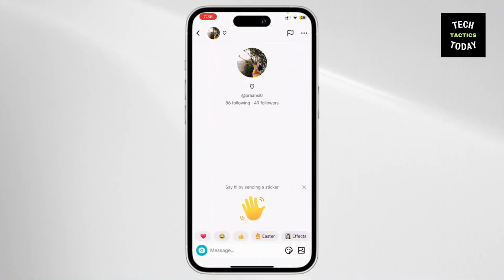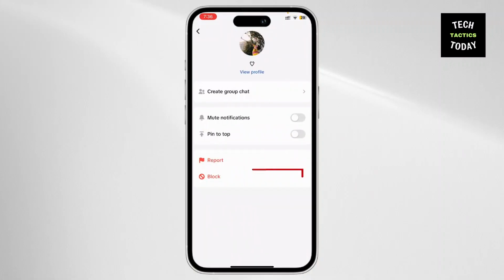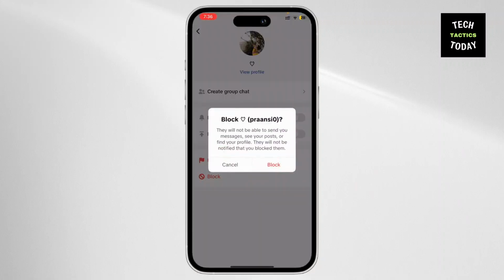How to Remove Someone from Share List on TikTok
Welcome to our step-by-step guide on "How to Remove Someone from Share List on TikTok"! If you're looking to clean up your sharing options or remove someone from your quick share list, this video is for you. We'll walk you through the process of managing your share list on TikTok, ensuring that your sharing experience is tailored to your preferences. From adjusting privacy settings to managing your friend list, these tips will help you take control of your TikTok interactions.

What You'll Learn:

How to remove someone from your TikTok share list

Managing your friend list and sharing preferences

Adjusting privacy settings to control who appears in your share list

Tips for cleaning up your TikTok interactions

Understanding TikTok's sharing features and how to customize them

how to remove someone from share list on TikTok, manage share list TikTok, remove contact from TikTok share list, TikTok privacy settings, TikTok friend list management, clean up TikTok share options, TikTok sharing preferences, adjust TikTok share list, TikTok quick share settings, TikTok share list cleanup